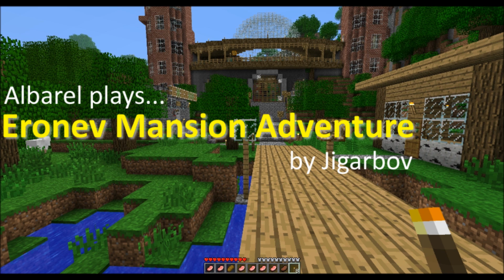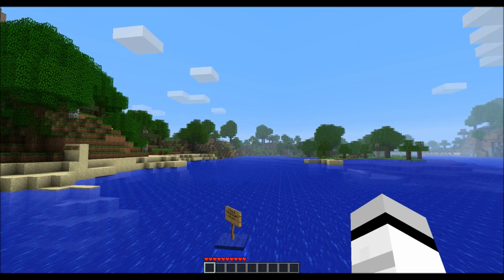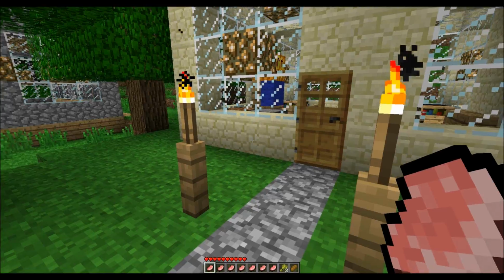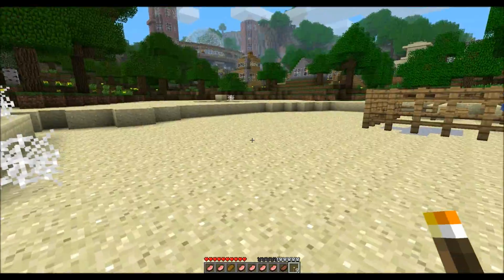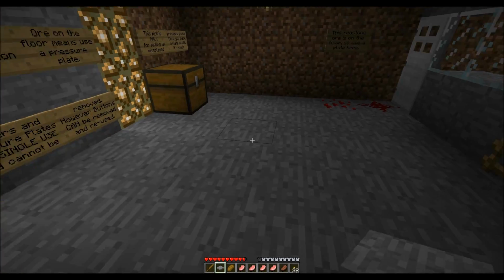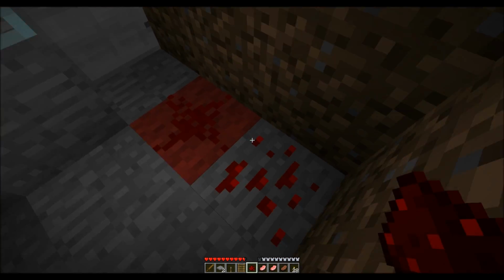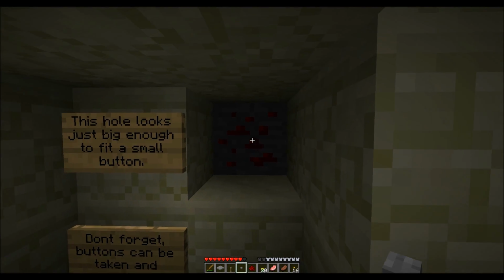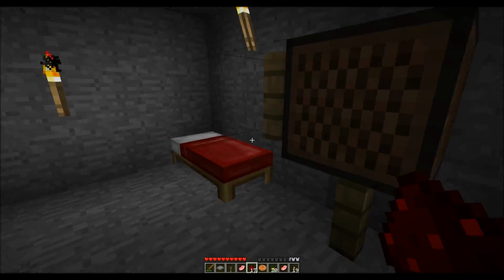Eronev Play Highlights - Part 1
SPOILER WARNING!

This map review contains highlights from my playthrough of "Eronev Mansion Adventure" by Jigarbov and Feylina

I show the map maker, and any interested players the details of what made this map a perfect 20 in my scoring system.

This first episode covers the starting area and tutorial dungeons.